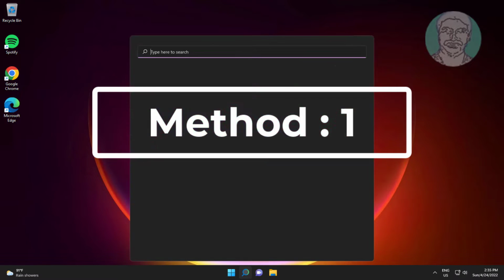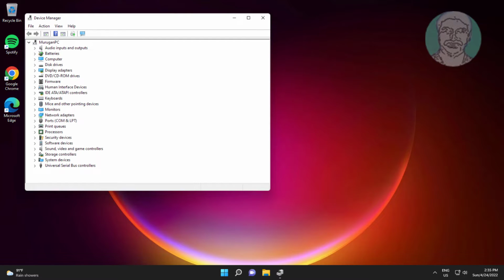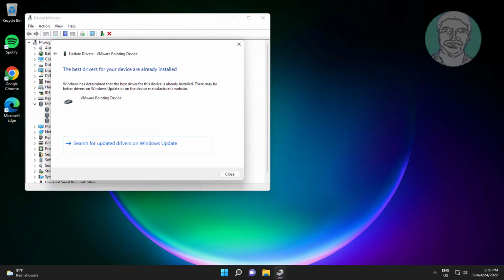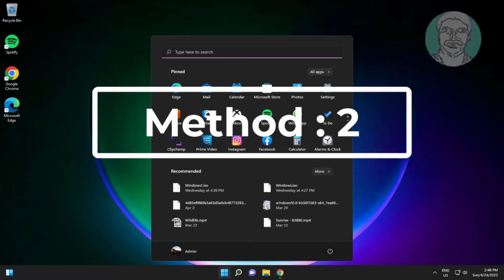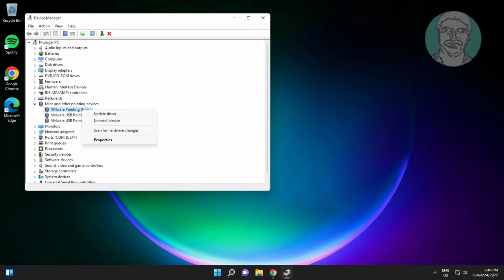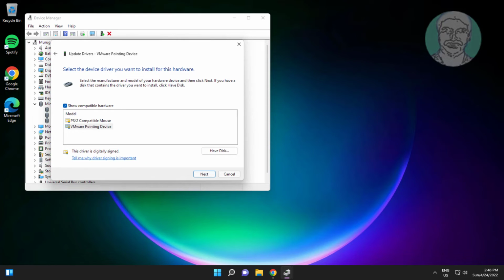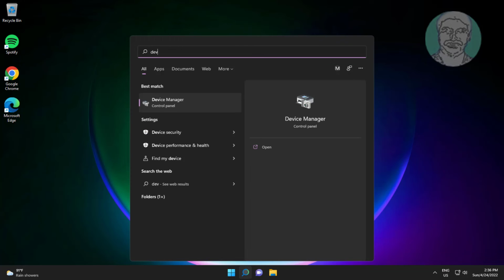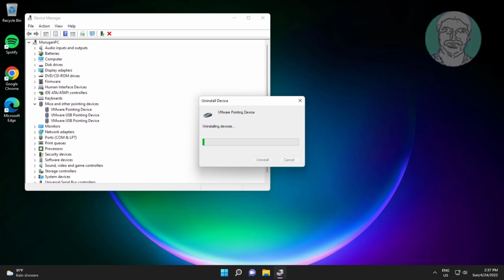Fix Windows 11/10 Mouse Cursor Disappeared Problem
This Tutorial Helps to Fix Windows 11/10  Mouse Cursor Disappeared Problem

00:00 Intro
00:08 Method 1 - Update Mouse Driver
00:47 Method 2 - Update Mouse Driver From My Computer
01:22 Method 3 - Uninstall Mouse Device
01:42 Closing